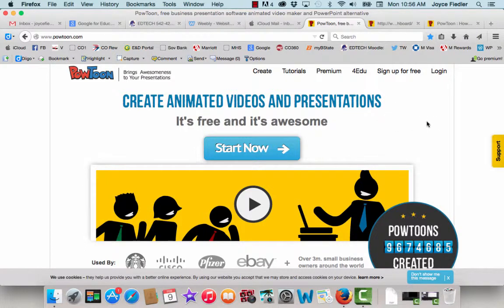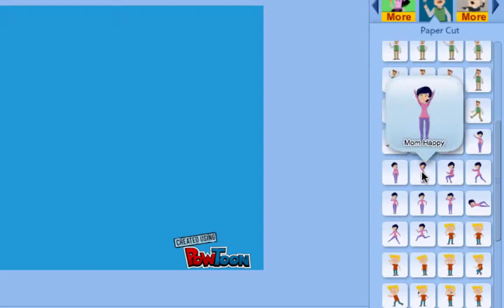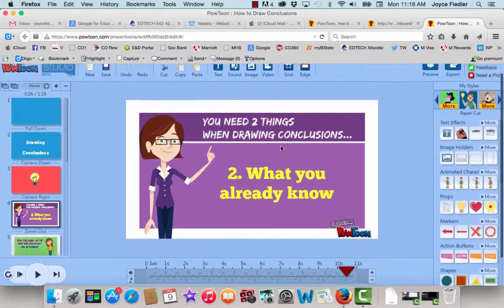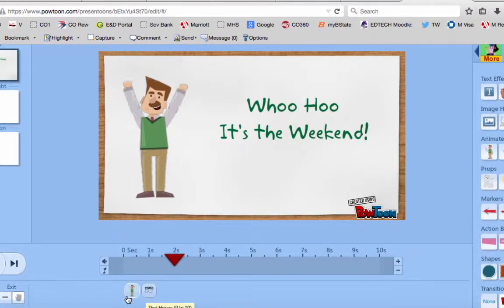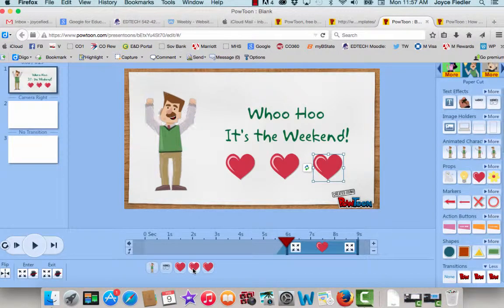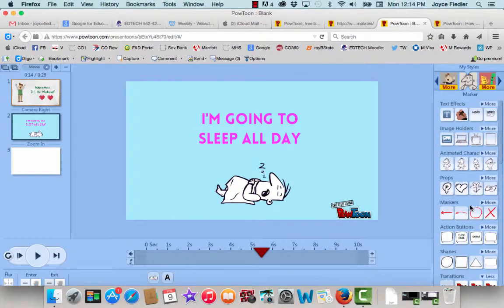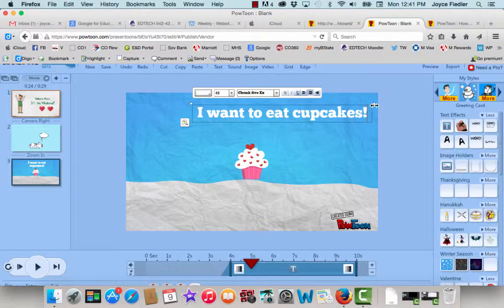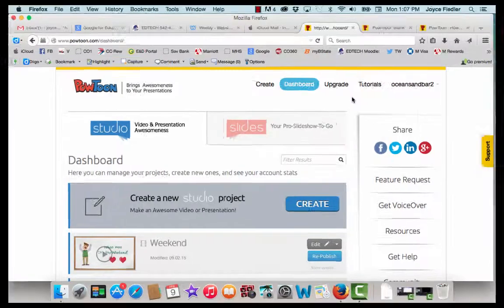Pow Toons Tutorial